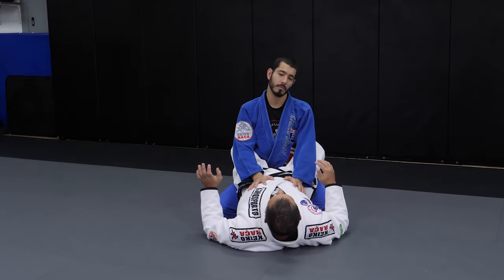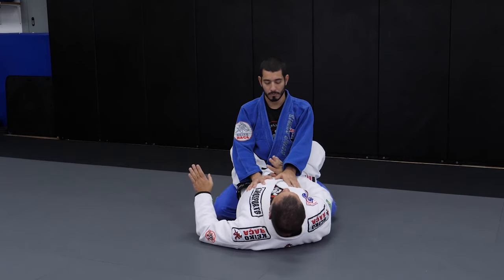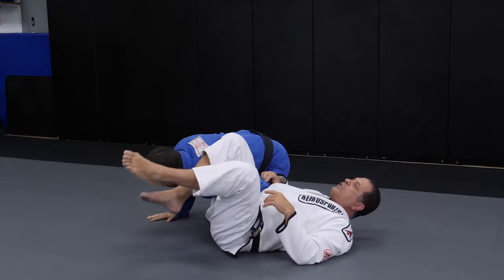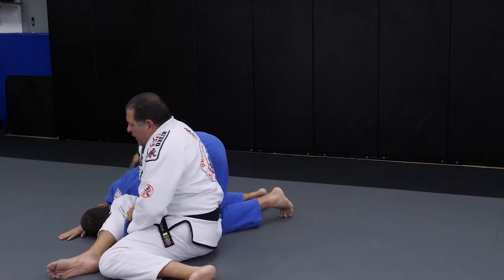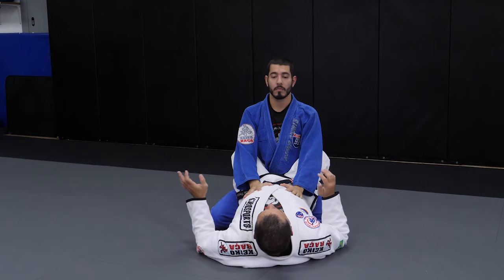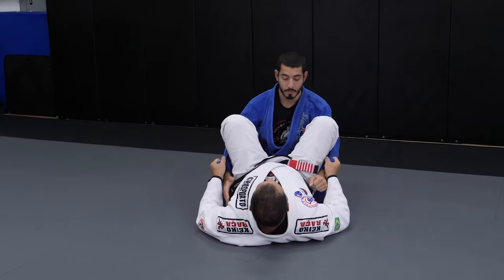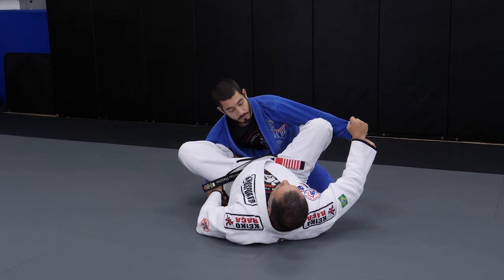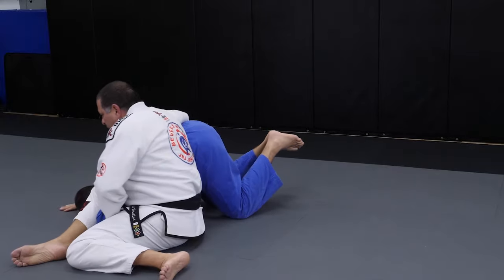Brazilian Jiu Jitsu - How to Do an Omoplata - Master Marcus Vinicius Di Lucia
SportVideos.com along with Master Marcus Vinicius Di Lucia and Vinny Di Lucia present this clip for any student of Brazilian Jiu Jitsu and/or mixed martial arts.